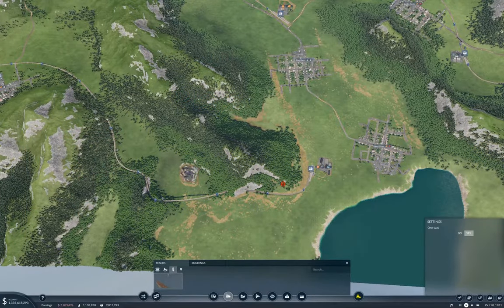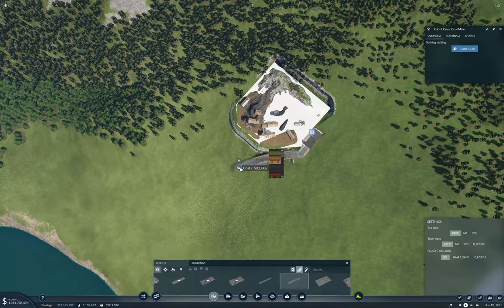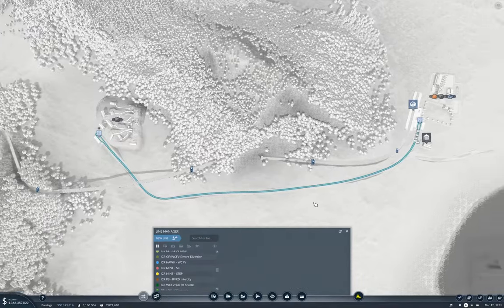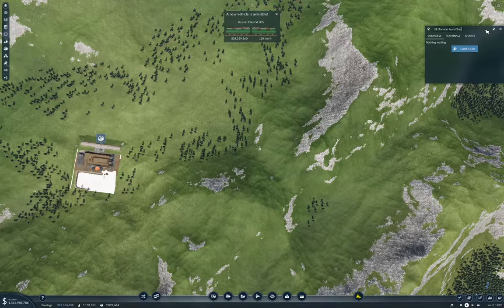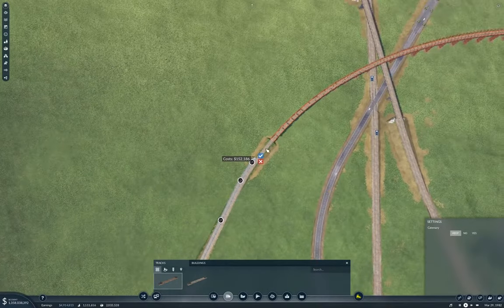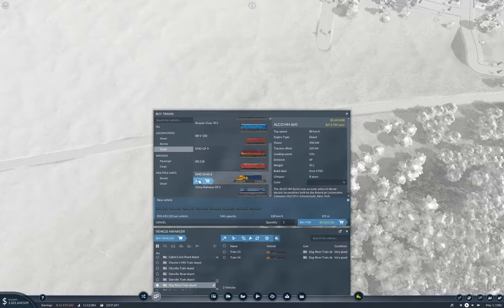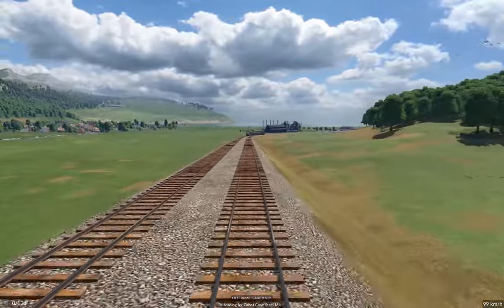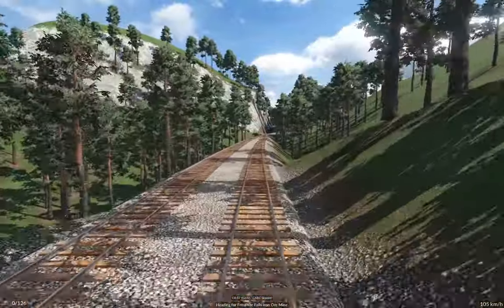Transport Fever 2 - Steel For Paradise Machines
Feeding steel into the machines going to paradise. Includes some riding vehicles.